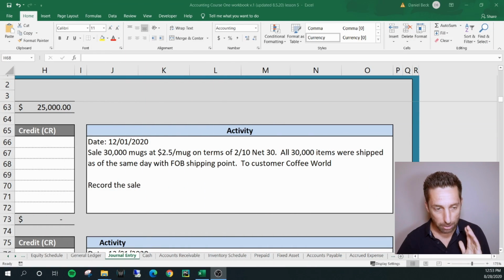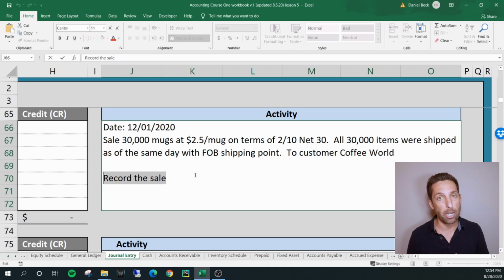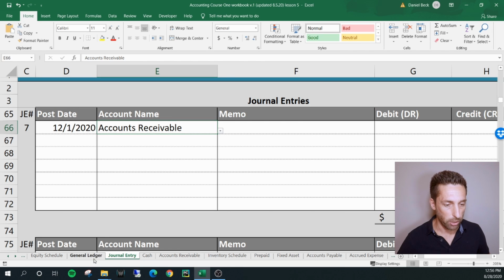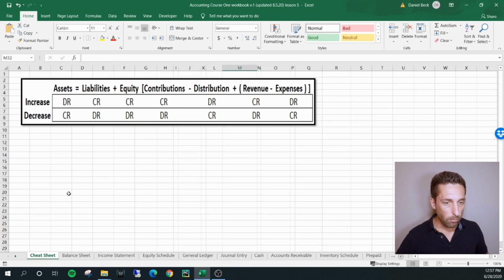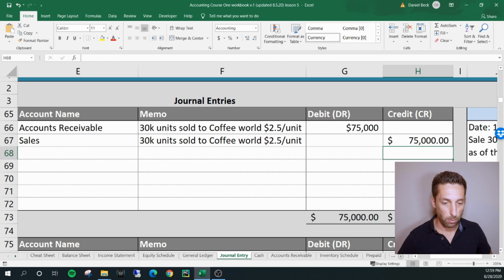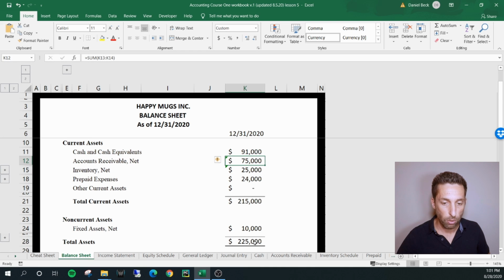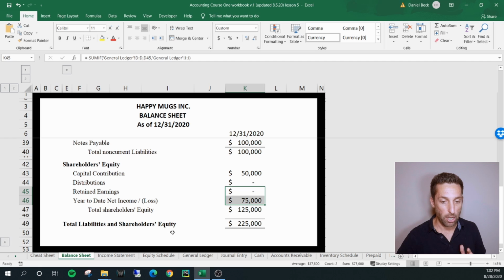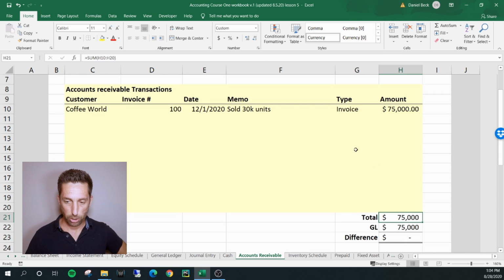Accounting for Accounts Receivable (lesson 7)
Free GAAP Accrual Accounting Course Lesson 1
Learn the accounting for Accounts Receivable when you make a sale.
Learn Accrual Accounting

TIMESTAMPS ⏱️
00:00 Intro
01:13 Record Journal Entry
07:37 General Ledger impact
08:24 Financial statement impact
11:30 Build reconciliation schedule(s)